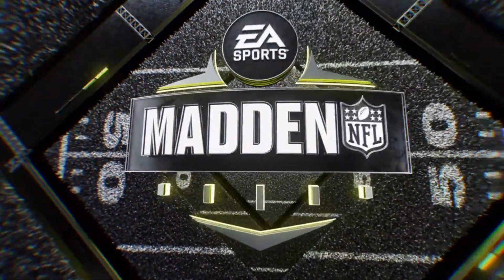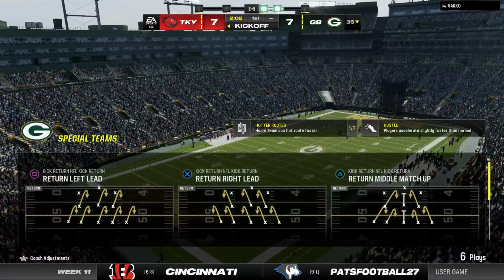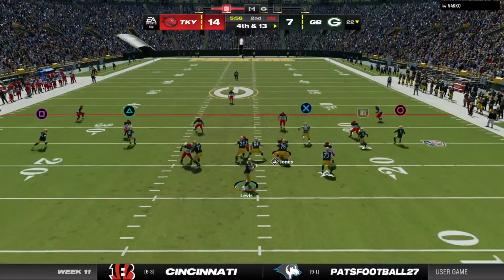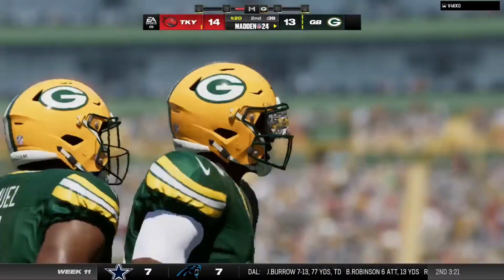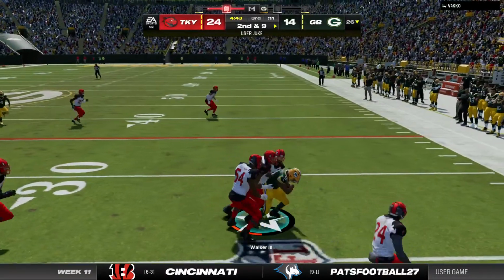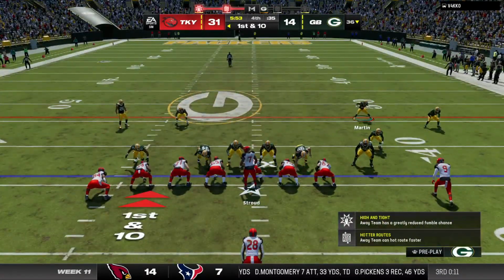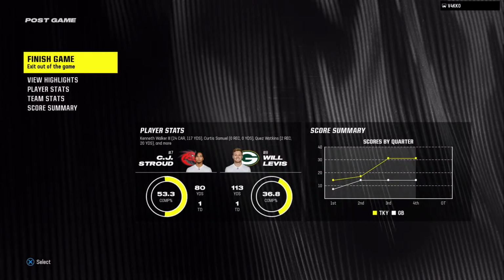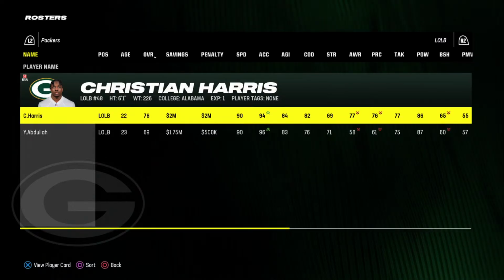Toyko Dragons Vs GB Packers